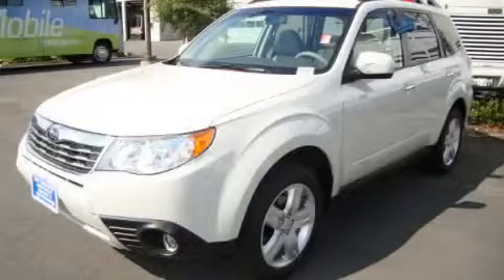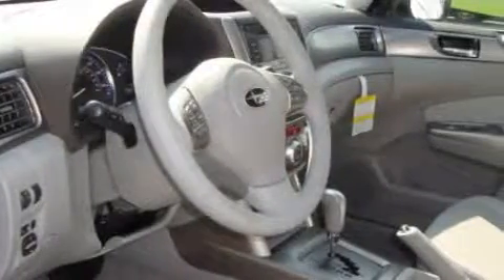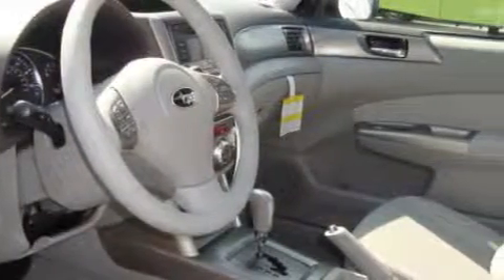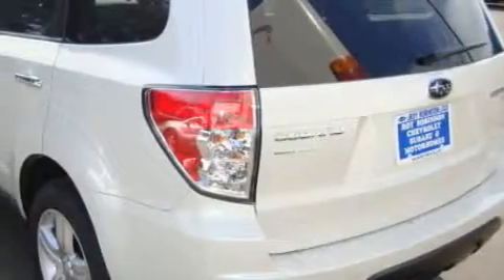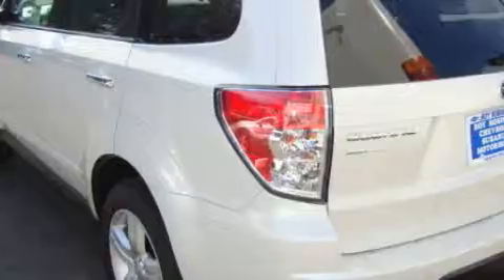2010 Subaru Forester Marysville WA 98270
6616 35th Ave. N.E.

 Year: 2010
 Make: Subaru
 Model: Forester
 Engine: 2.5L SOHC
 Trans.: Automatic
 Exterior: Satin White
 Miles: 25
 Interior: Gray